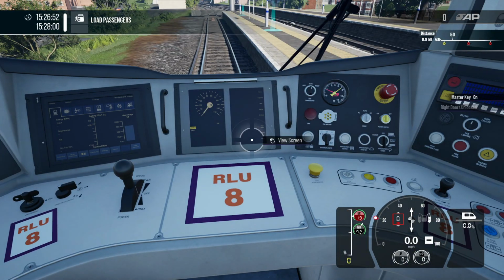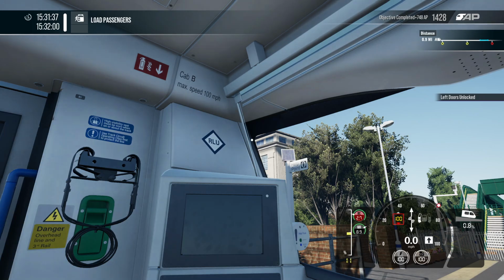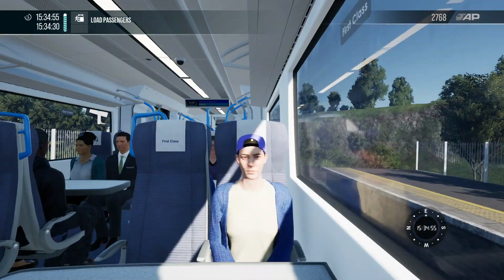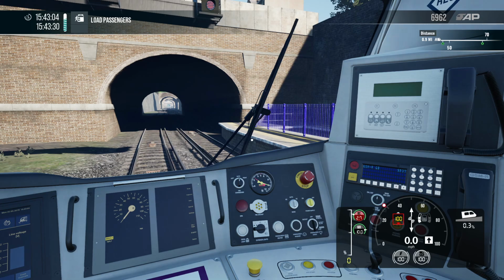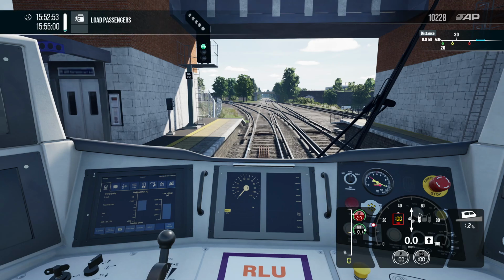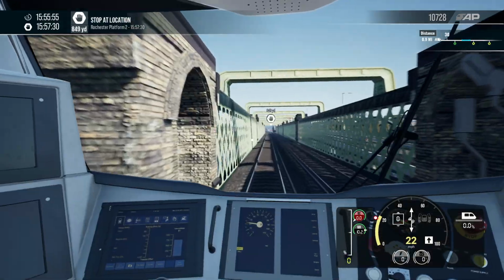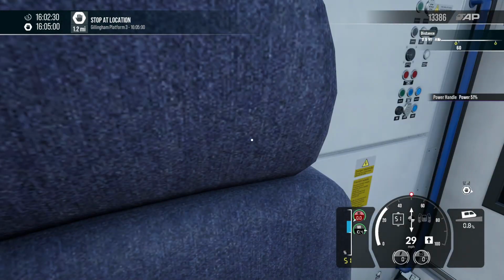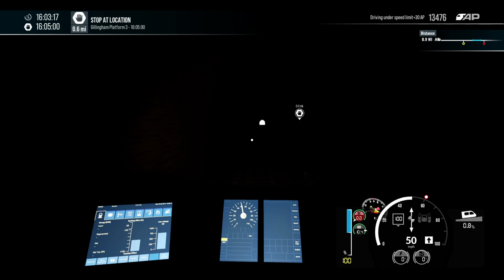Train Sim World 5: Thameslink Class 700 with Announcements | Dartford to Rhainham (Southeastern)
Train Sim World 5 like it should have been from the start, with next station announcements! The Thameslink Class 700 which we picked up during the sale in the South Eastern Highspeed from Dartford to Rhainham.